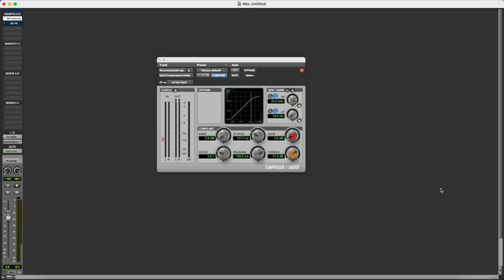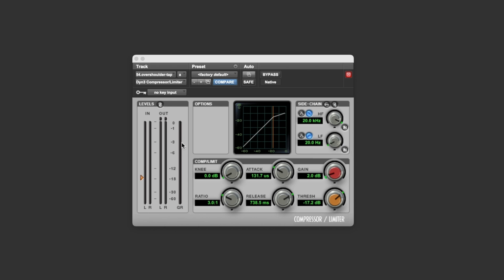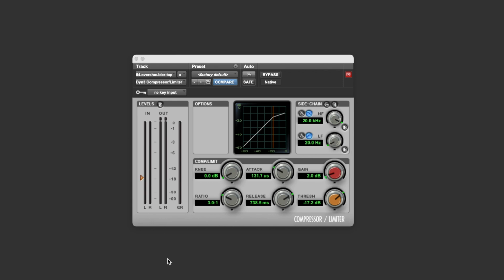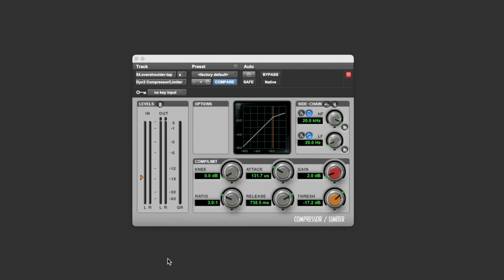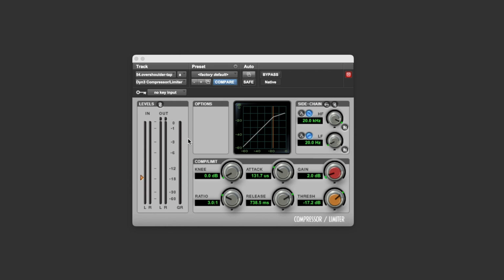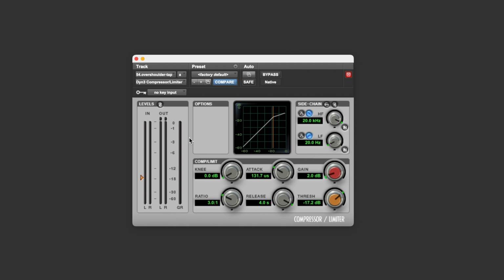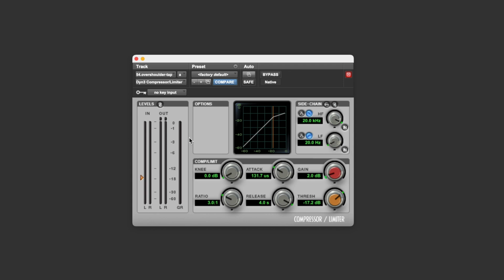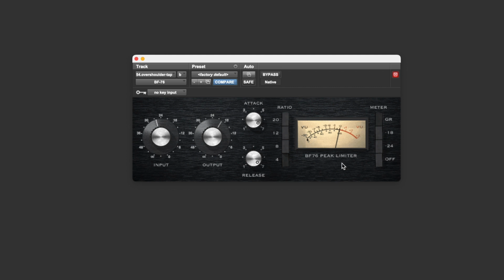Understanding your compressor's INPUT, OUTPUT, and GAIN REDUCTION meters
In this video, we'll look at how to use your compression plugin's input meter, output meter and gain reduction meter, and how you can use them to tailor your compression.